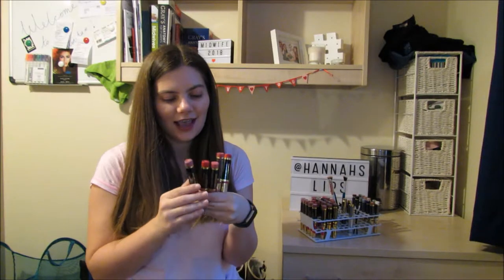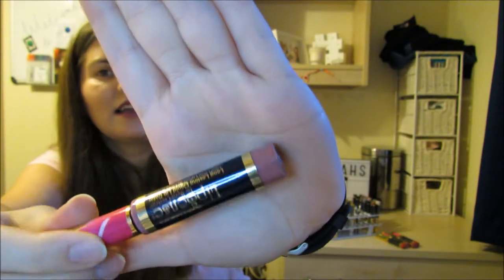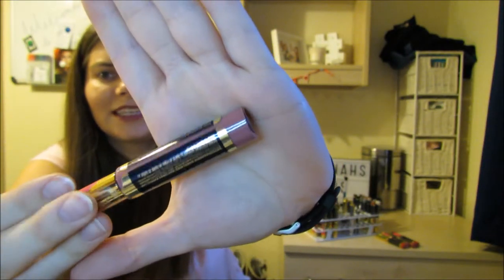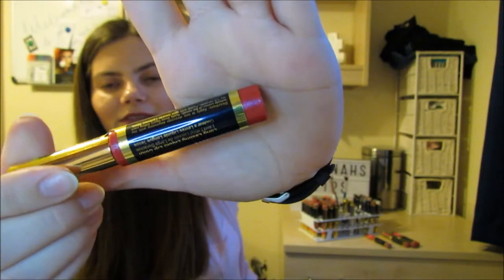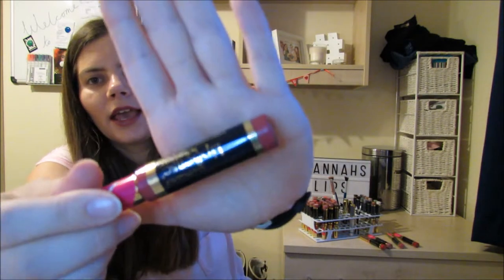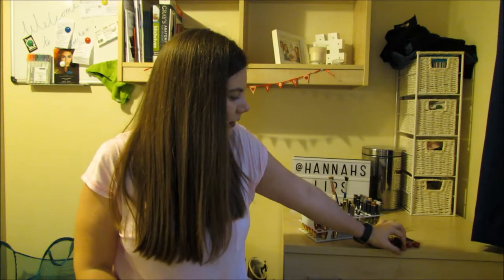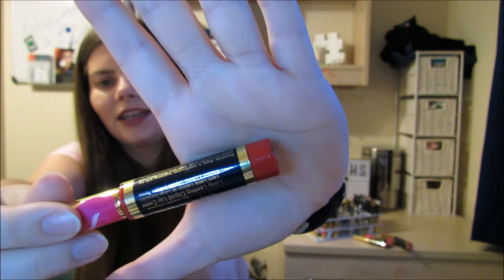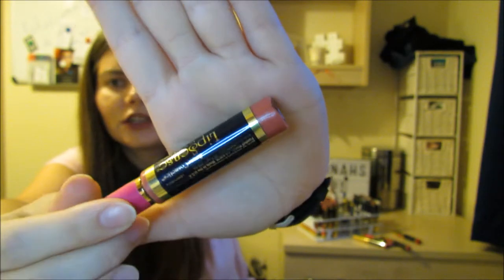Favourite LipSense Colours! (Valentine's Day Edition)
I hate how this video turned out - the terrible lighting, the rushed editing, the speedy last-minute recording - but I hope you got a little inspiration from seeing my Valentine's Day picks.